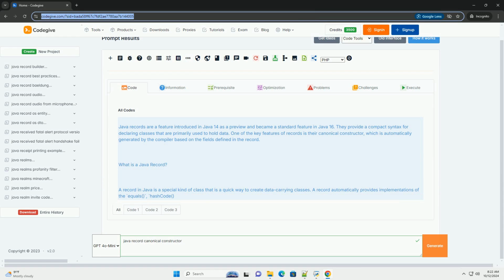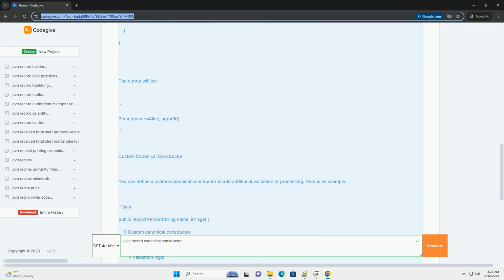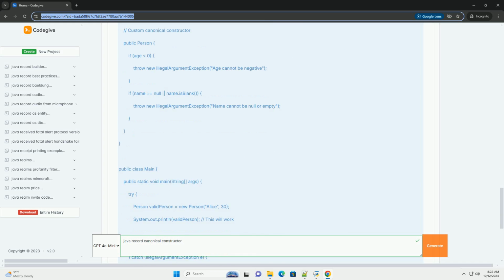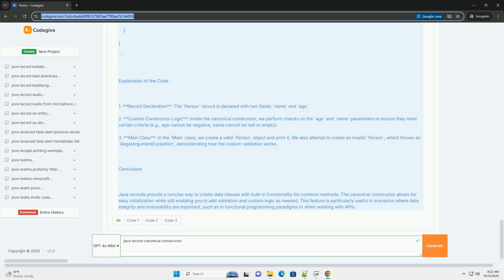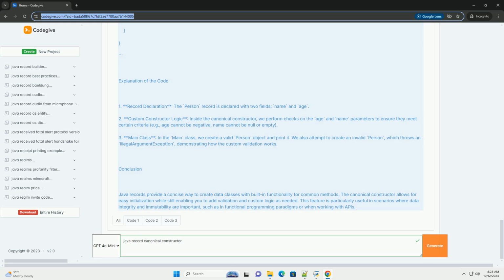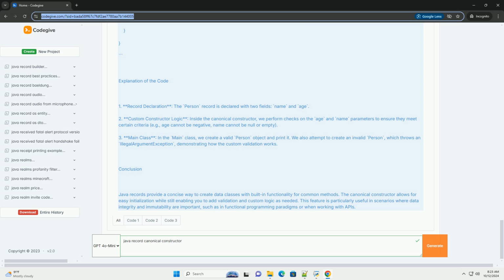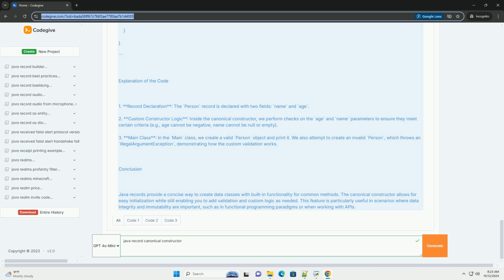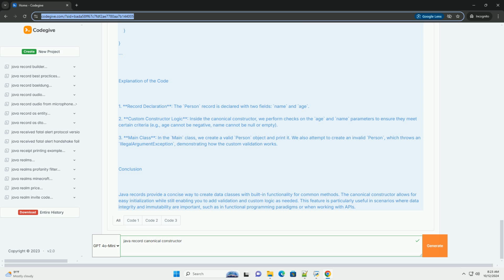java record canonical constructor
java records are a feature introduced in java 14 as a preview and became a standard feature in java 16. they provide a compact syntax for declaring classes that are primarily used to hold data. one of the key features of records is their canonical constructor, which is automatically generated by the compiler based on the fields defined in the record.

### what is a java record?

a record in java is a special kind of class that is a quick way to create data-carrying classes. a record automatically provides implementations of the `equals()`, `hashcode()`, and `tostring()` methods, making it easier to work with data types without having to write boilerplate code.

### canonical constructor

the canonical constructor is the constructor automatically created by the java compiler for the record, which takes all the fields as parameters. you can also define your own canonical constructor if you want to add some validation or transformation logic.

### basic structure of a record

here’s how you can define a basic record:

in this example, `person` is a record with two fields: `name` and `age`.

### using the canonical constructor

when you create an instance of a record using the canonical constructor, you can do it like this:

the output will be:

### custom canonical constructor

you can define a custom canonical constructor to add additional validation or processing. here is an example:

### example with custom logic

1. **record declaration**: the `person` record is declared with two fields: `name` and `age`.
2. **custom constructor logic**: inside the canonical constructor, we perform checks on the `age` and `name` parameters to ensure they meet certain criteria (e.g., age cannot be negative, name cannot be null or empty).
3. **main class**: in the `main` class, we create a valid `person` object and print it. we also attempt to create an invalid `person`, which ...

python canonicalize
python canonicalize xml
python canonical correlation analysis
python canonical
python canonical json example

python canonicalize
python canonicalize xml
python canonical
python canonicalize url
python canonicalize path
python canonicalize_version
python canonical json
python canonical path
python constructor w3schools
python constructor
python constructor inheritance
python constructor and destructor
python constructor optional arguments
python constructor type hint
python constructor super
python constructor default values